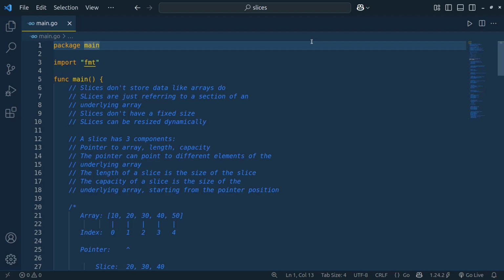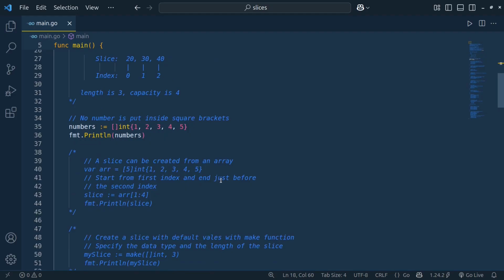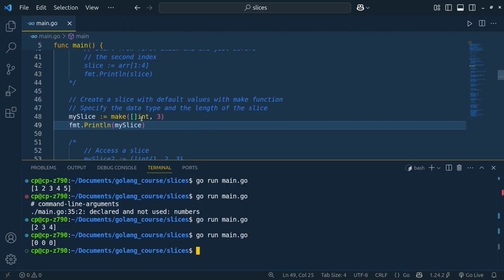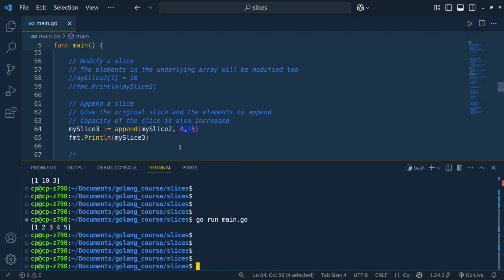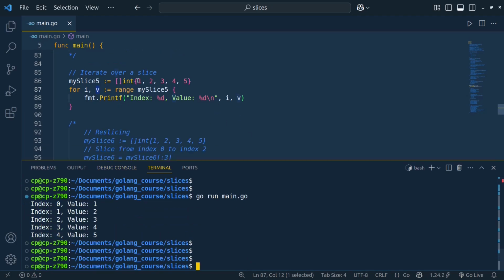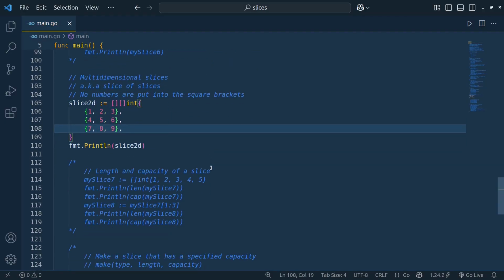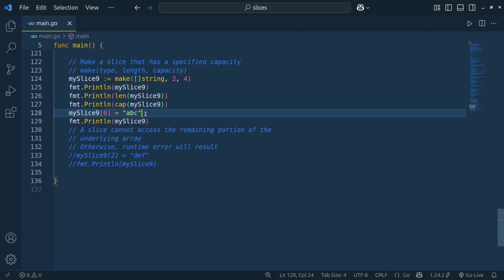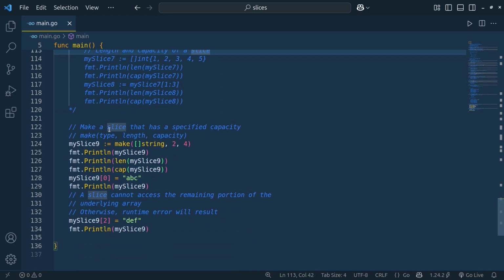Slices in Go language - Go programming language tutorial (12)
A slice in Go language refers to a section of an underlying array. A slice has 3 components: pointer to array, length, capacity. We will learn the way of creating a slice. Then we can access, modify or append a slice. We can obtain a slice from a slice. We can copy a filled slice to an empty one. We can iterate over a slice. We can make multi-dimensional slices.